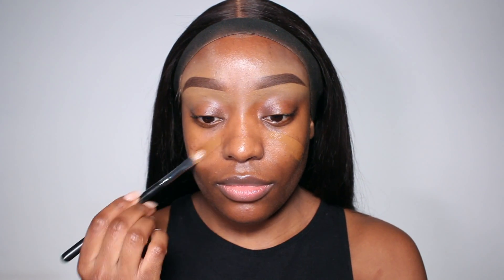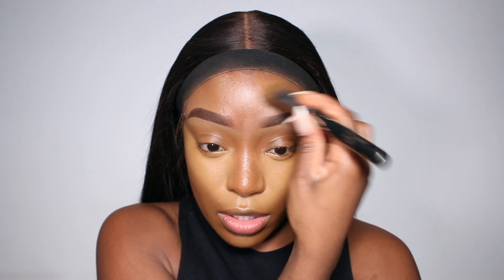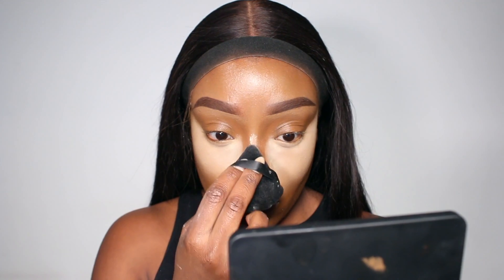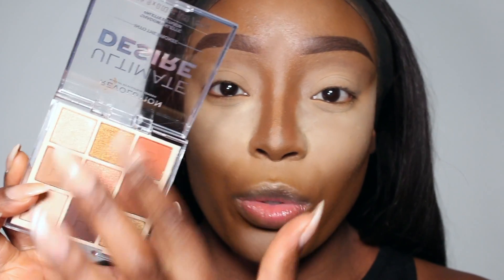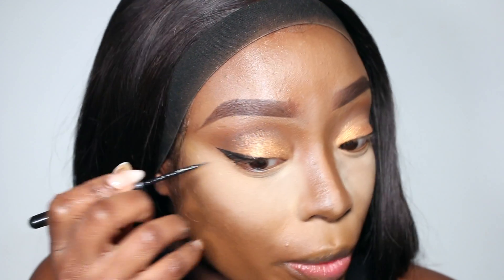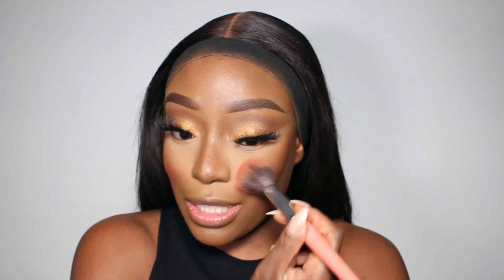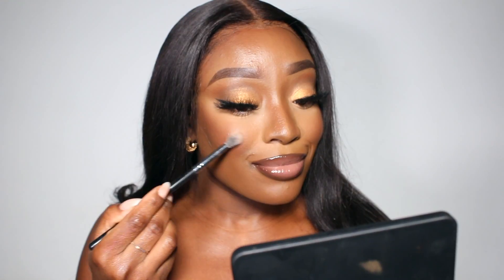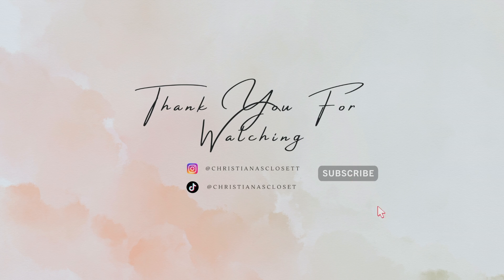BRONZE GLOW | VALENTINES DAY MAKEUP FOR BROWN SKIN | BEGINNER FRIENDLY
Bronze Glow Makeup Tutorial. Perfect for Valentines Day